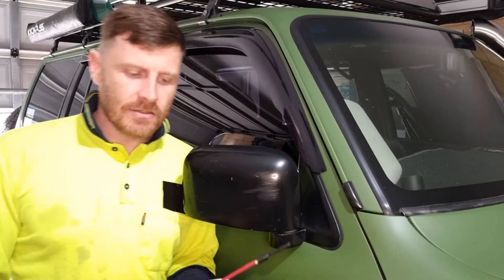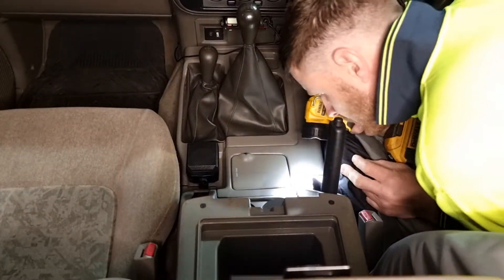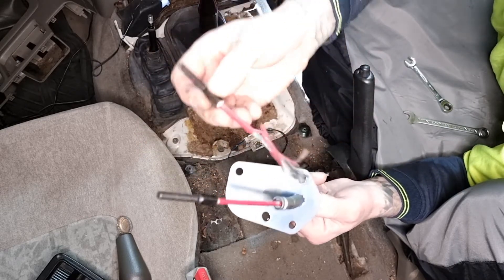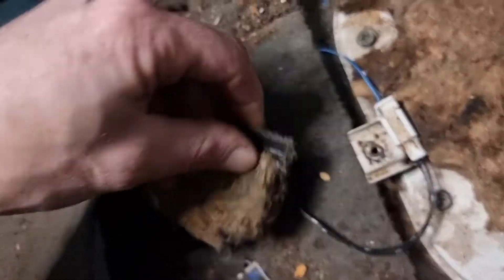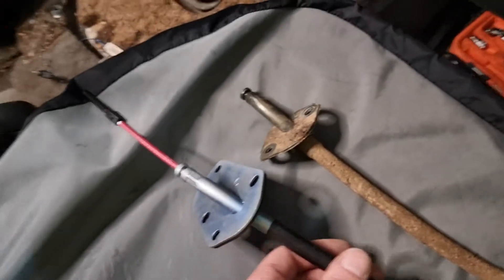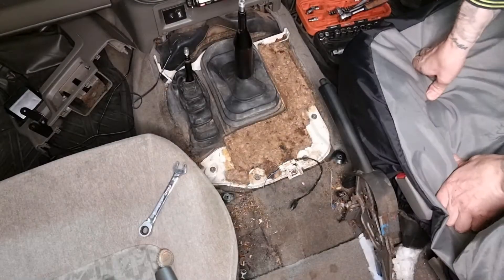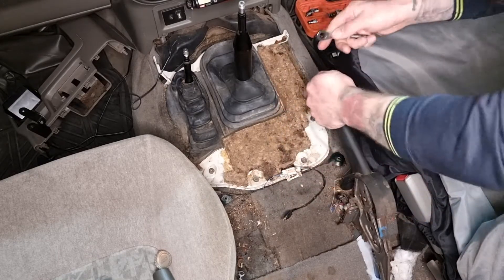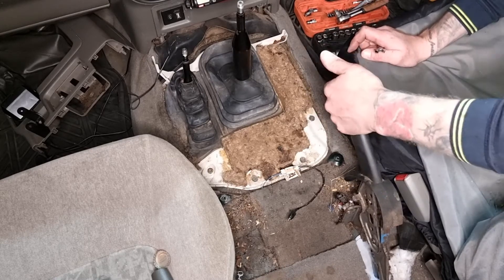Nissan Patrol GU | Fixing a Snapped Handbrake Cable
Hi,

In this video I replace the handbrake cable (top section) on my 2000 GU Nissan Patrol.

Hope you find this video useful, and entertaining.

Cheers